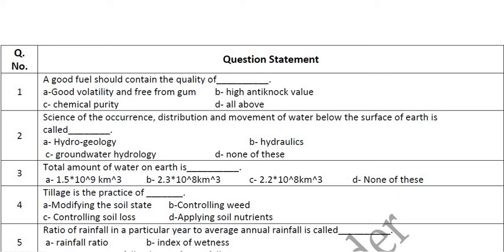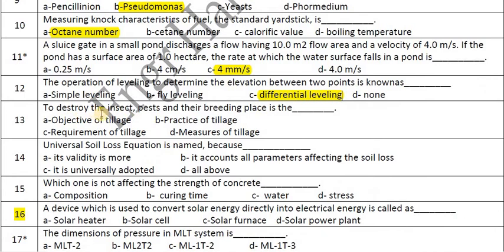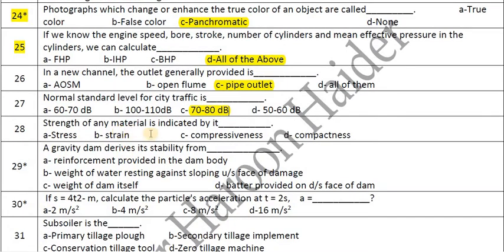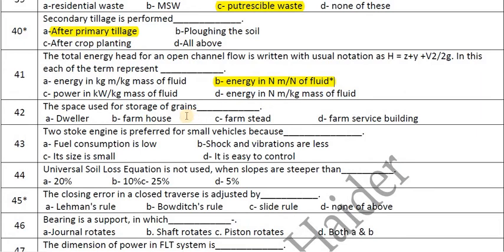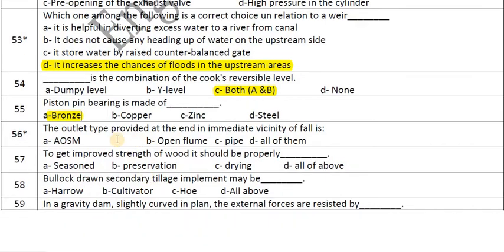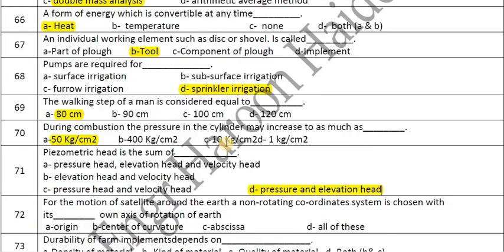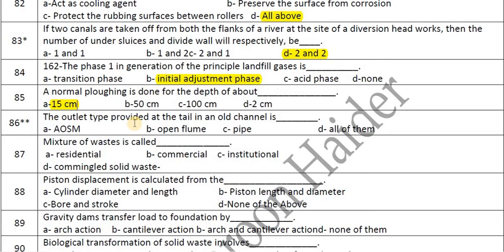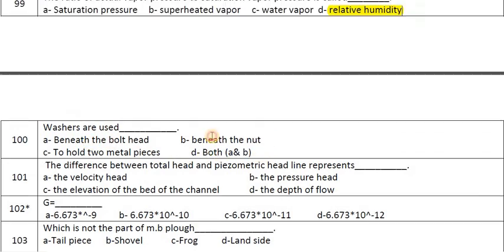Agricultural Engineering MCQs for PPSC || WMO MCQs || Water Resource Engineering MCQs || EP#1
agricultural engineering MCQs for PPSC,
Competitive Exams MCQs
PPSC MCQs, FPSC MCQs, SPSC MCQs, KPSC MCQs, NTS MCQs, PTS MCQs, CTS MCQs,